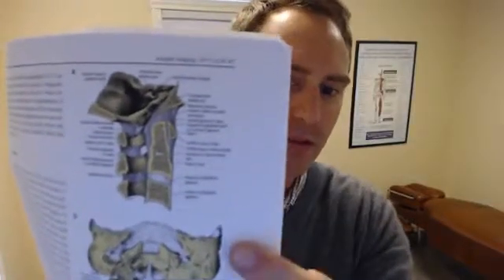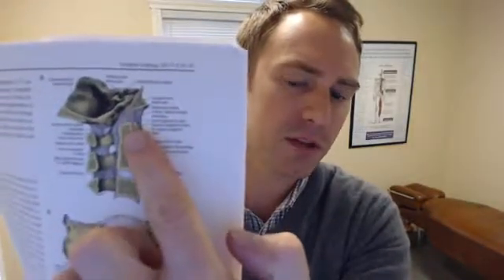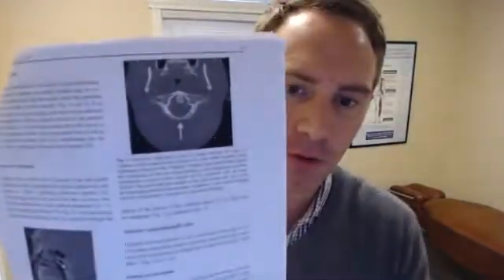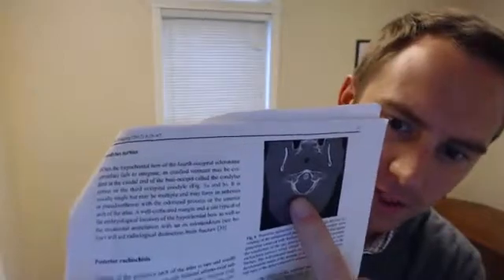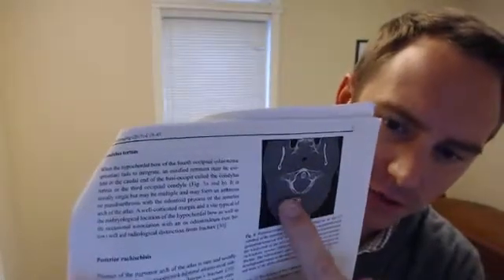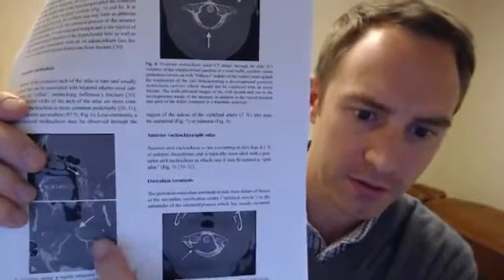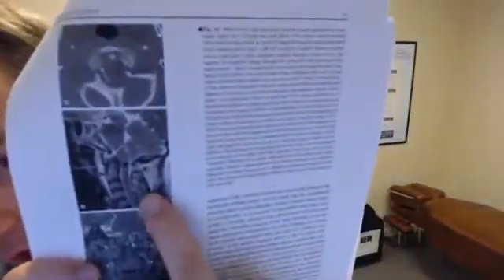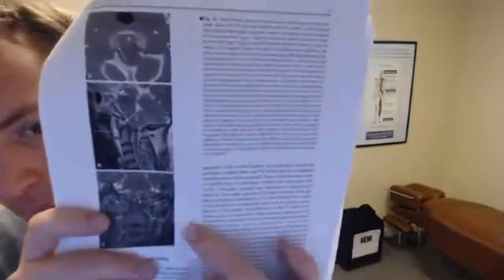What in the world is the Cranio Cervical Junction?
What in the world is the Cranio Cervical Junction (CCJ)? Cranio meaning skull and cervical meaning neck, the Cranio Cervical junction is where the two come together and it is the most complex biomechanical and neurological joint in the spine. The paper we review today is titled “The craniocervical junction: embryology, anatomy, biomechanics and imaging in blunt trauma.” This is a great paper because it outlines the importance of the head and neck junction, and also outlines why it often is missed in imaging and diagnosis. Upper Cervical Chiropractors have been examining and correcting misalignments of the Upper Cervical spine since the 1930’s gently and effectively, with great results. We go into why we do that in this paper.
The CCJ is comprised of some of the earliest embryological remnants of our nervous system which is one of the first systems in the body to form. That is because the brain controls the body through the spine and the CCJ is one of the most important protection mechanisms to the development and control of the nervous system. The paper describes how trauma to the CCJ can happen very early in children and that imaging the CCJ is a fundamental procedure to determine the health of the joint. Within the upper cervical chiropractic profession, we have been using 3D imaging for almost a century to determine the integrity of the joint and correct for misalignments that might be causing nerve interference. The CCJ isn’t like the rest of the spine. It doesn’t have discs that hold the spine together, it mostly is held together by muscles, ligaments, and tendons. There are no bony locks. This is why injuries like car accidents, concussions, and sports injuries are super important to get checked out very quickly. The CCJ needs a specific correction to balance the soft tissue and bone back in place.
The paper also describes how the fluid flow balance between the brain and the spine is very important through the CCJ. Three separate fluid balances include: the Cerebrospinal fluid (CSF), the arterial fluid to the brain, and the venous fluid away from the brain. The CSF is integral in pulling toxins away from the brain, and the flow can often be disrupted by the CCJ being misaligned which then can lead to build up of fluid in the cord or in the brain. The arterial blood to the brain from the heart travels through the carotids, just in front of the atlas vertebra, as well as the vertebral arteries which wind and twist their way up through the CCJ. So, if there is misalignment in the cervical spine, it vastly hampers the ability of the brain to get nutrients and oxygen from the blood. Lastly, the venous fluid is pulled away from the brain through the vertebral venous plexus that surrounds the cervical spine and the jugular veins, which sit directly in front of the atlas. So, whether it’s high blood pressure, or low blood pressure, or normal pressure hydrocephaly, the CCJ can have a massive influence over the fluid flow in and out of the brain.
As we have discussed, there are many ways in which the CCJ can impact health on a global scale, but there is one more way left to mention that is the most important. That is the fact that the brainstem sits directly inside of the CCJ and can be heavily influenced by the health of the joint around it. So, if you know of someone struggling with problems of the head or neck let them know that an Upper Cervical Chiropractor can help.